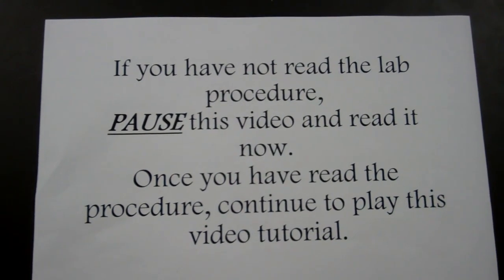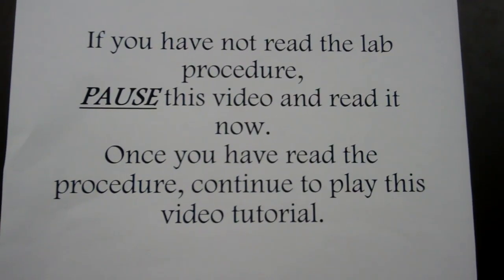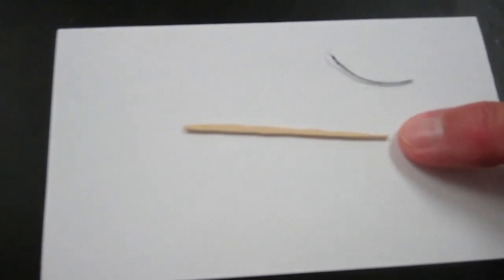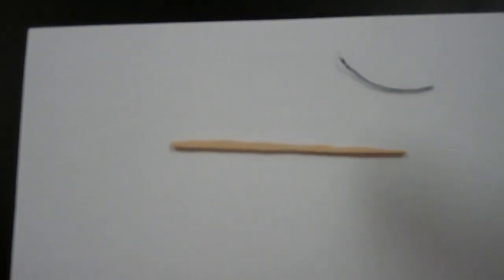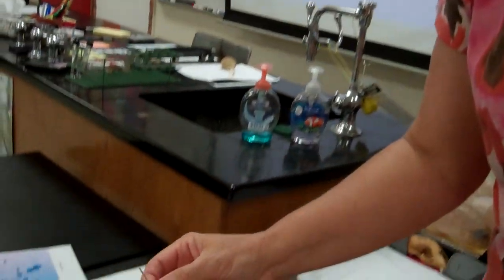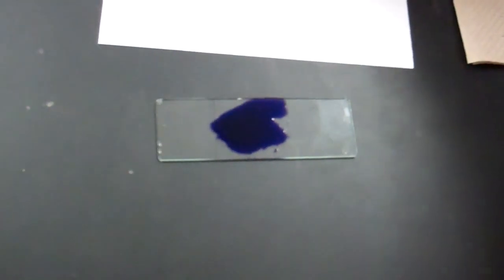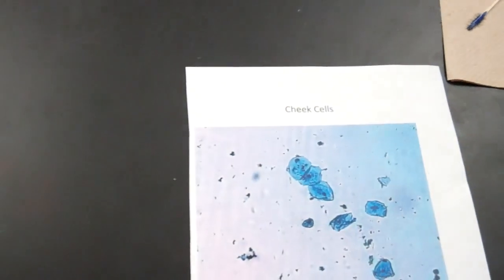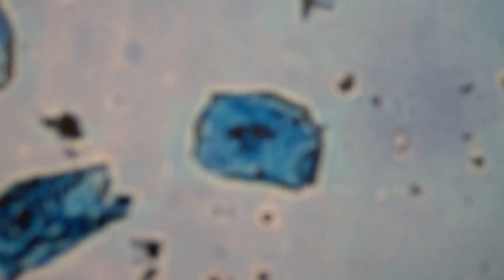Cheek Cell Video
How to make a slide to view cheek cells under the microscope.